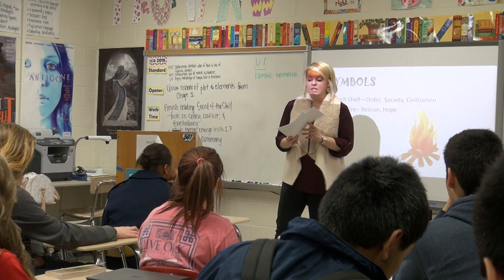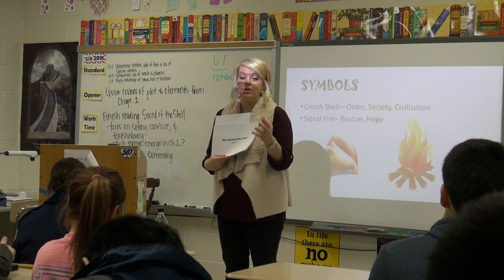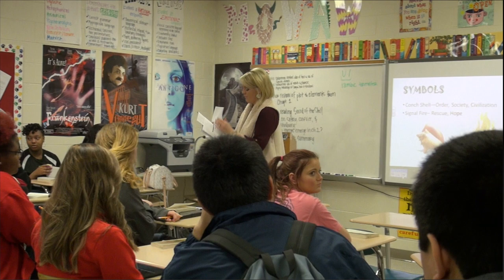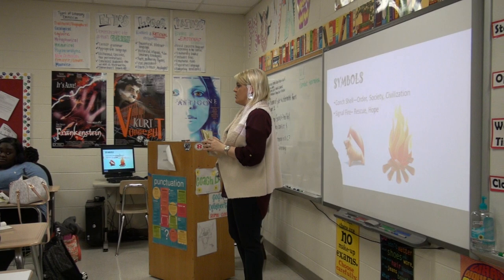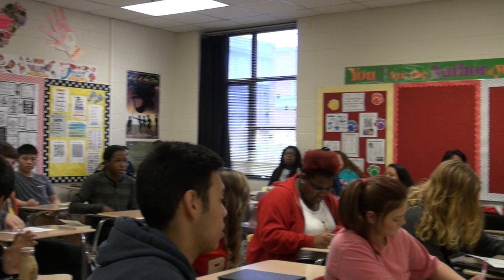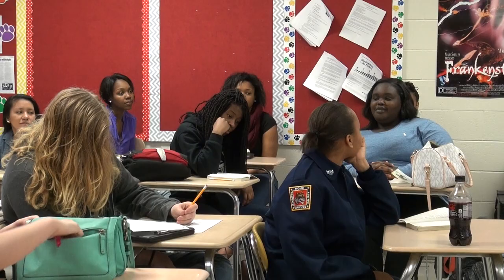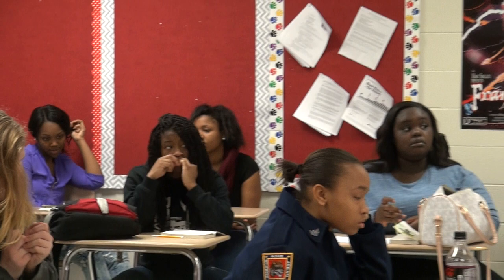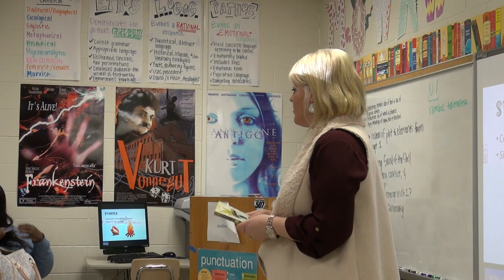Mrs. Jennifer Dougherty